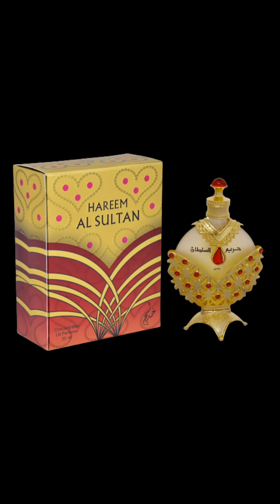This scent is special 🥰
This scent is special. RUN AND GET IT! It smells so divine. 🥰

I purchased this product with my own funds.